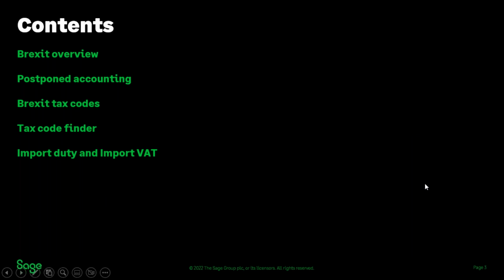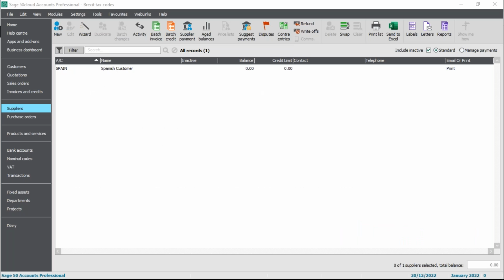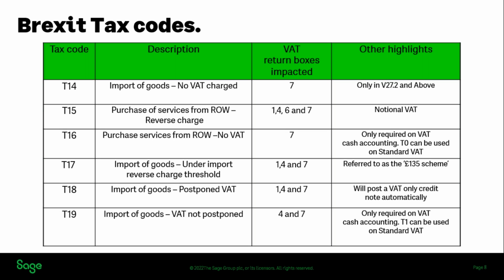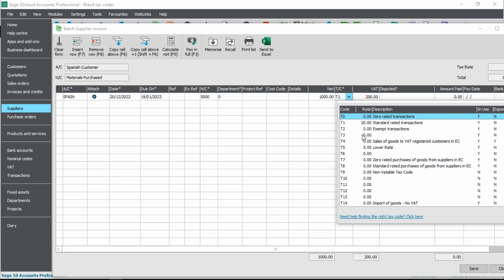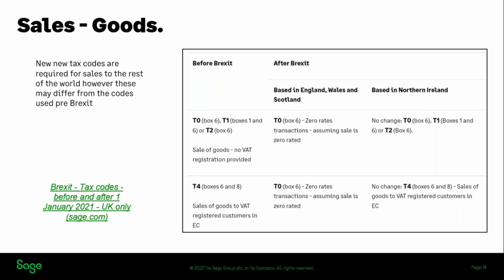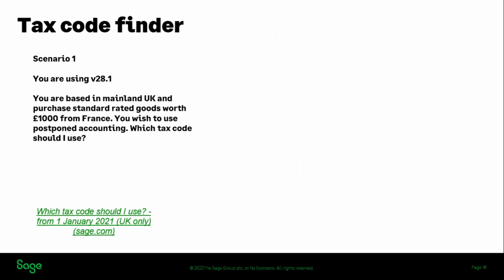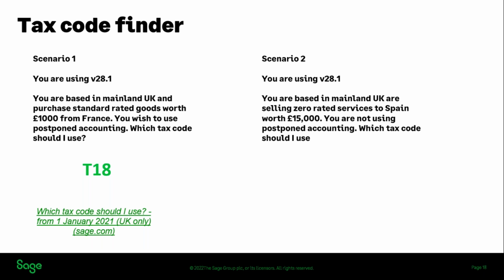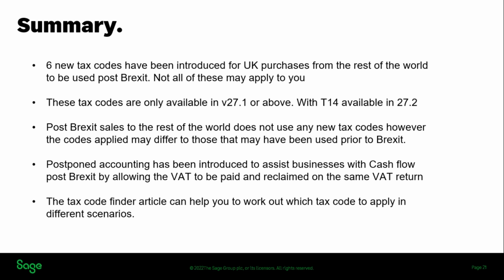Sage 50 Accounts (UK) - VAT - Brexit Tax Codes